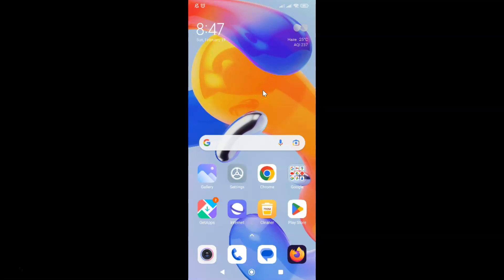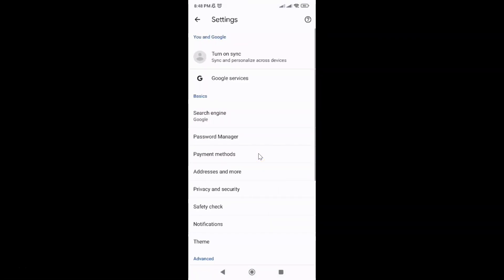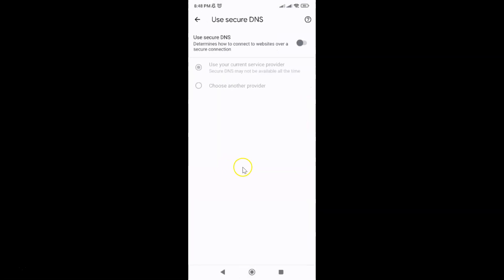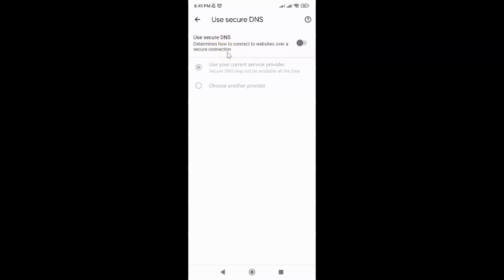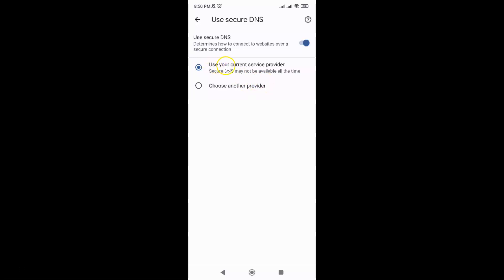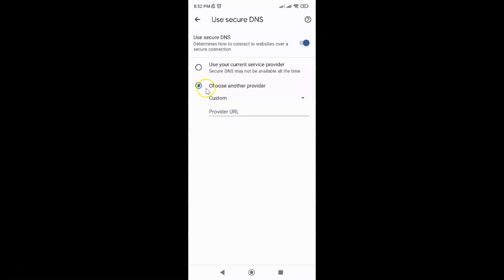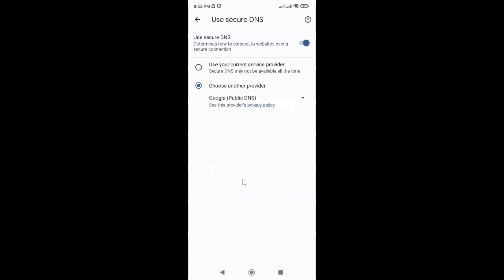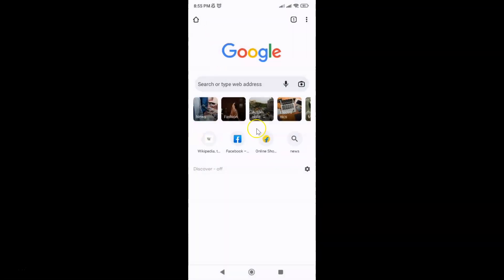How to Use Google Public DNS in Google Chrome Browser for Android?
Hi guys, In this Video, I will show you "How to Use Google Public DNS in Google Chrome Browser for Android."